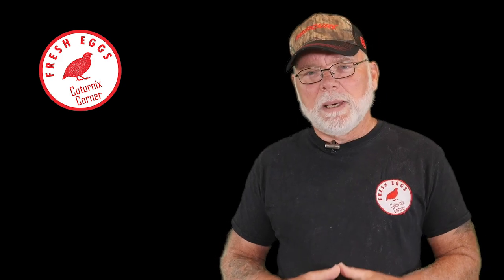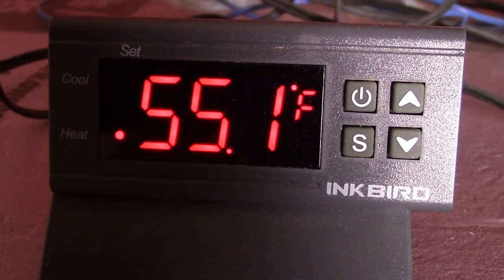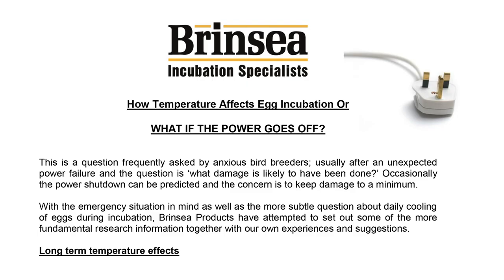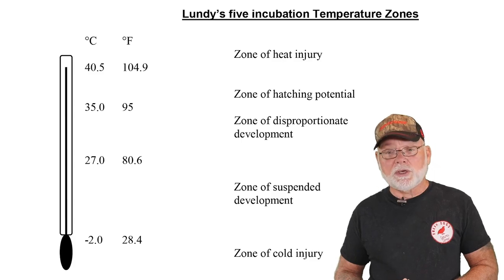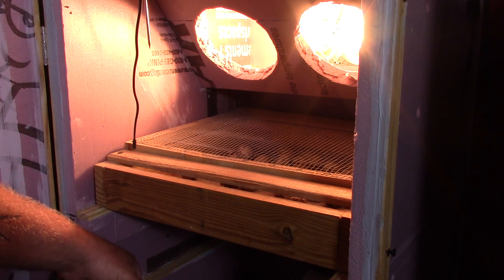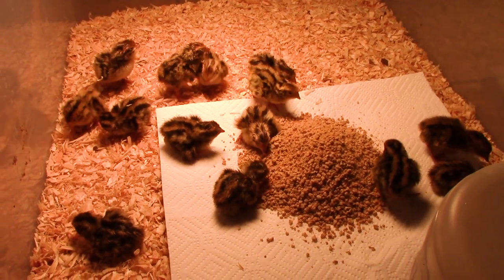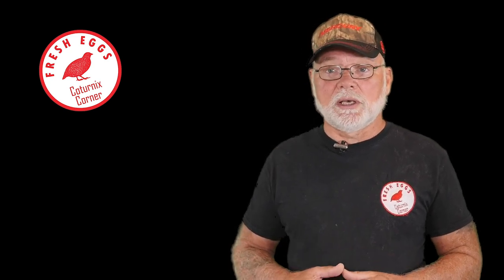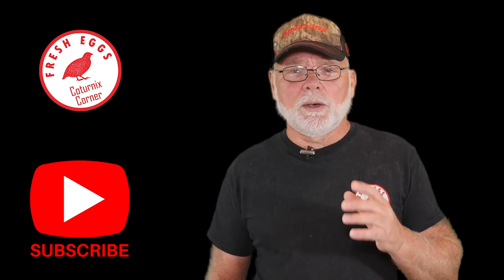INCUBATOR FAILURE - Will my coturnix quail eggs still hatch?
Have you ever had your incubator fail or lose power and the temperatures drop in your incubator? In this video I explain what happened when my incubator failed with a load of coturnix quail eggs inside.